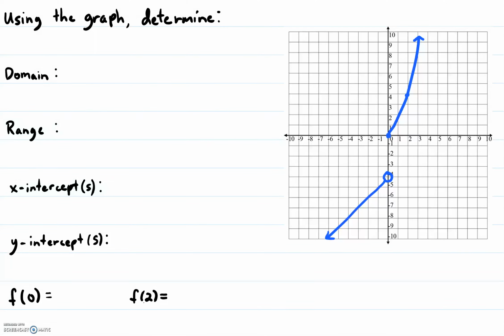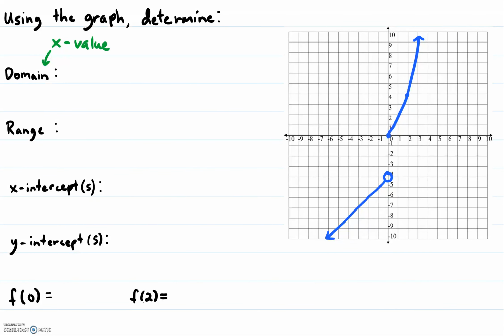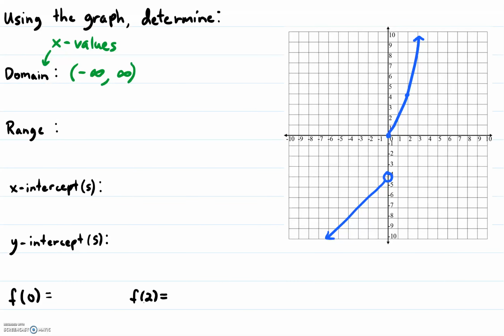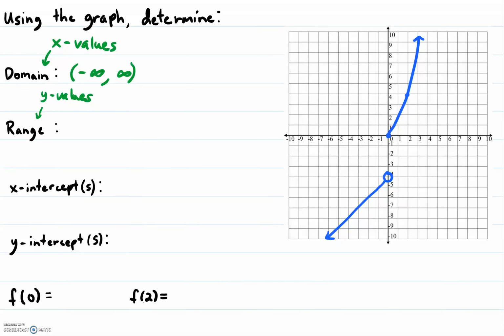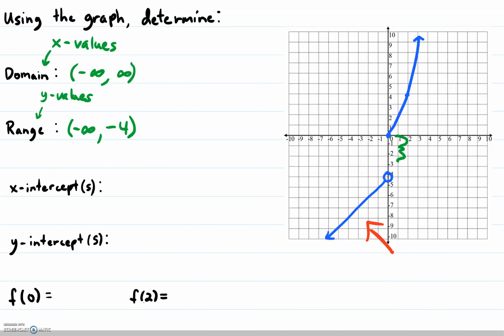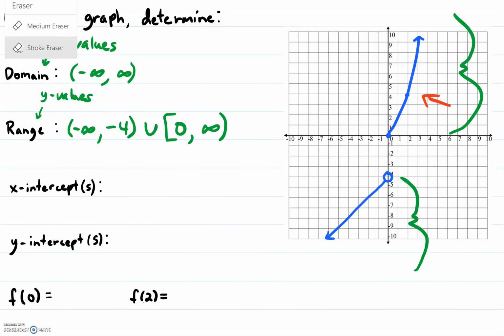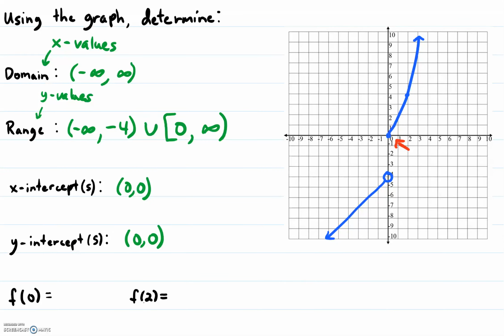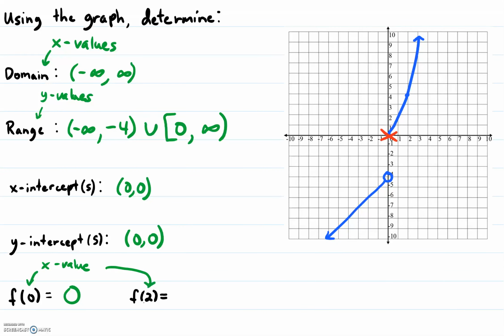Characteristics of Graphs 1